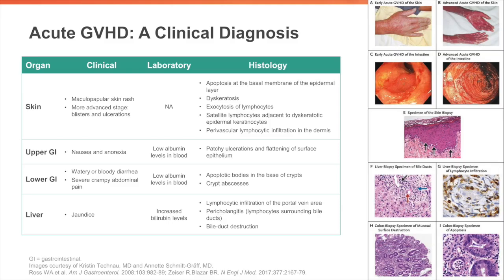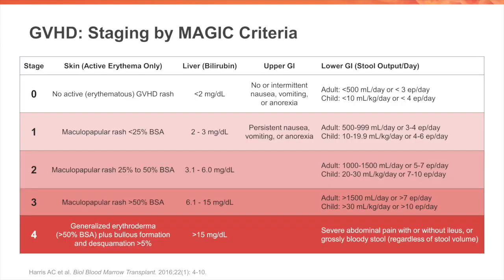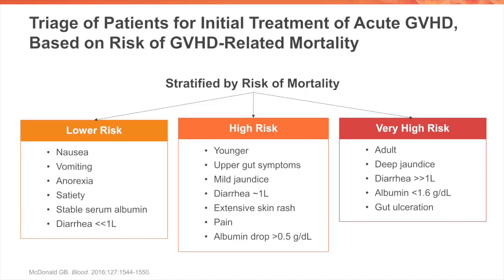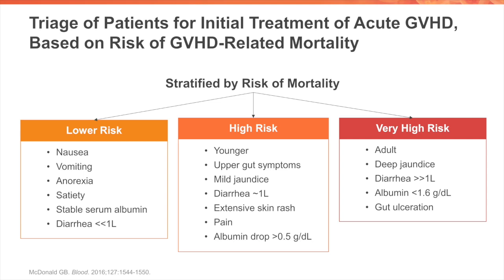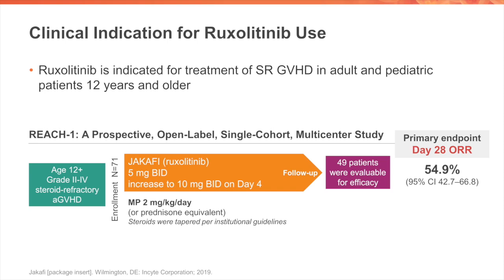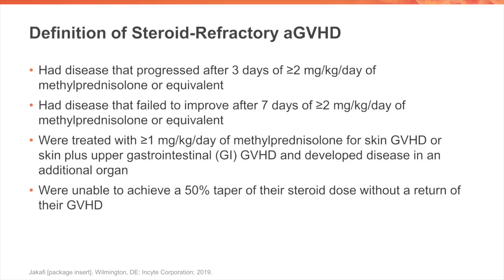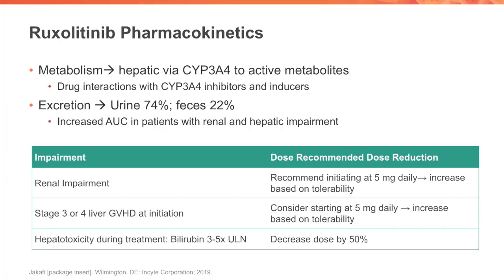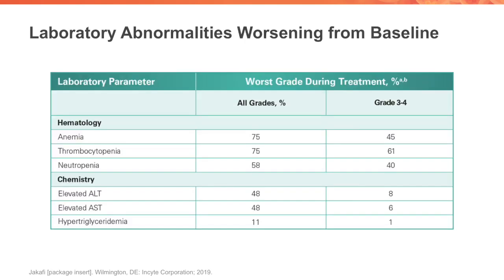Clinical Perspective: Integrating Ruxolitinib into the Treatment of Acute GVHD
This video is part of a larger CE/CME Certified program entitled: The Role of JAK Inhibition in Graft-Versus-Host Disease (GVHD). You can receive free CME credit, view this video, and download slides from the presentation at MedEdOnTheGo.com.